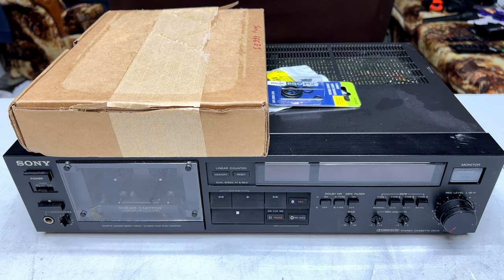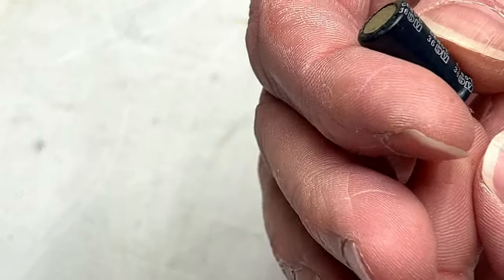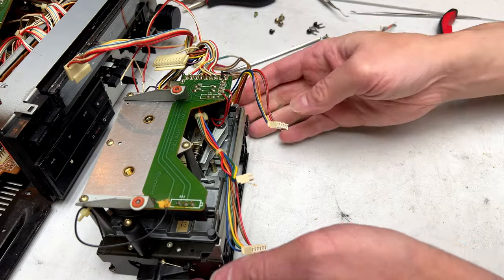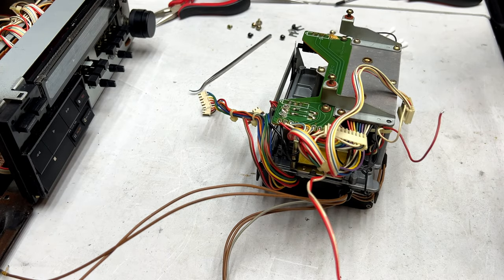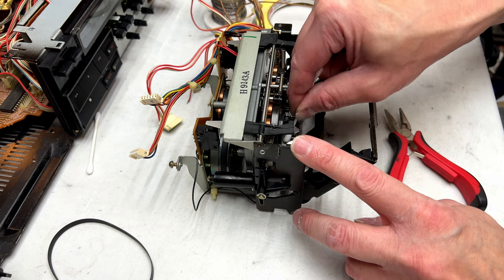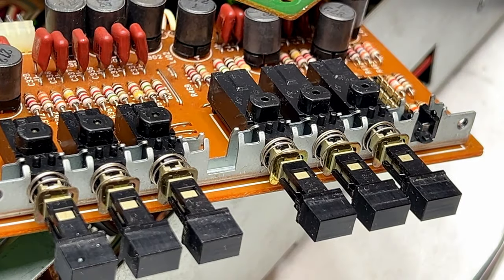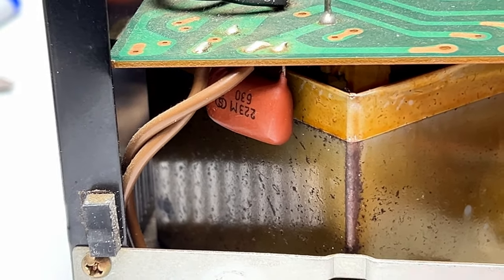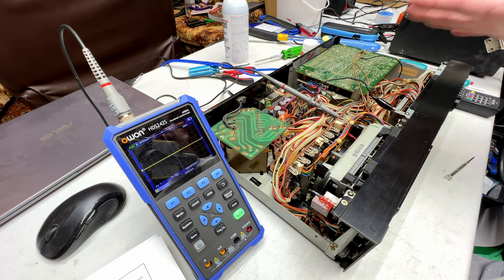Sony TC-K666ES Part 2 - This Deck Has Chosen War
The last time we saw this deck, it was working-ish with much higher wow and flutter than it should have had. Today I'm going to try to bring it over the line. "Try" is the key word, here. This is a super complicated triple direct drive design, so it's going to fight. The question is... how hard is it going to fight? Can I get it done today?

Belt used: FRSP8.97

My Top 5 Cassette Decks for Sound Quality:
1 - A&D GX-Z9100
2 - Aiwa XK-007 / Carver TD-1700m (tie)
3 - Technics RS-B755m
4 - Teac V-900X
5 - Sony TC-K75 (TC-K81)

0:00:00 - Intro
0:09:12 - Torque checking
0:12:31 - Bad capacitors
0:18:17 - Transport removal
0:25:15 - Begin transport service
0:47:56 - Adding insulation to the playback solenoid wires
0:54:56 - Fixing the door damper
1:02:51 - Capstan motor not working
1:05:19 - Checking waveforms at the capstan drive PLL chip, capstan motor fix
1:12:01 - Disassembling and cleaning front panel switches
1:29:36 - Adding a safety (snubber) capacitor to the power switch
1:32:22 - Post service wow and flutter check
1:39:52 - Adjusting capstan motor duty cycle the right way